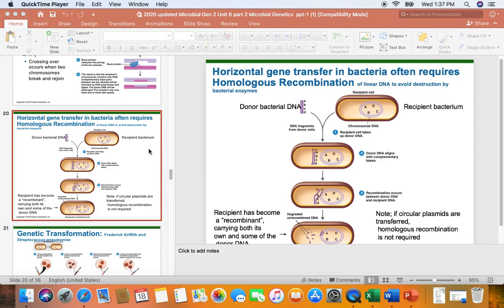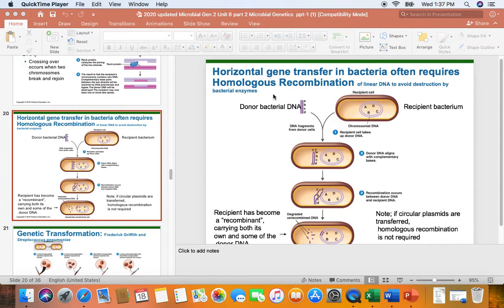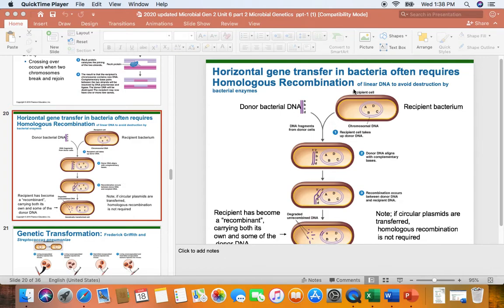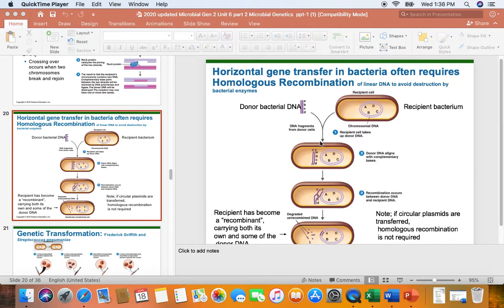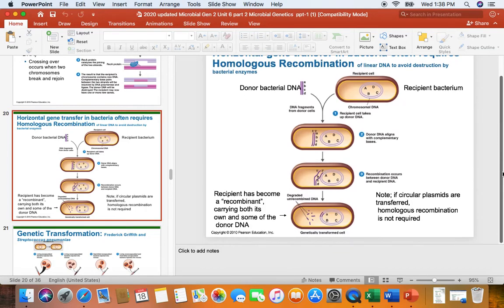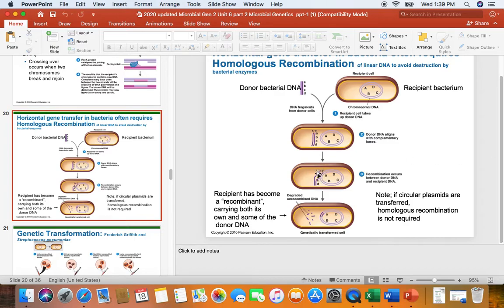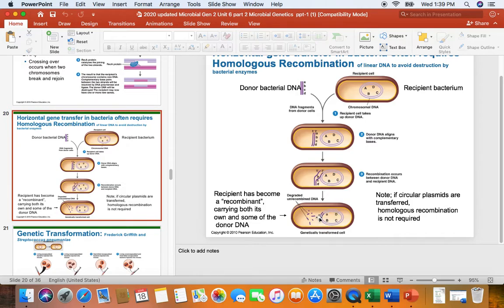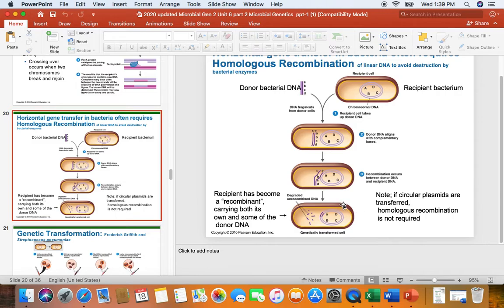correction Transformation in Bacteria movie 3 18 2020